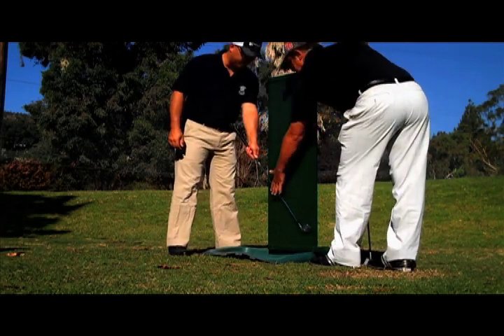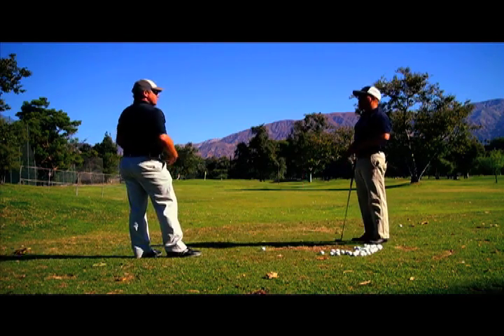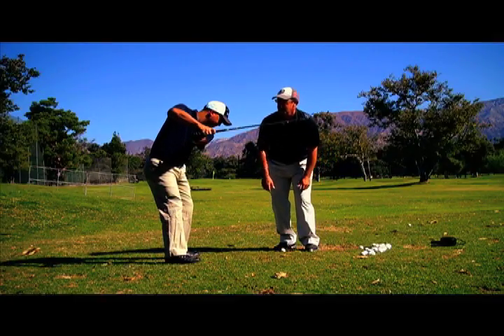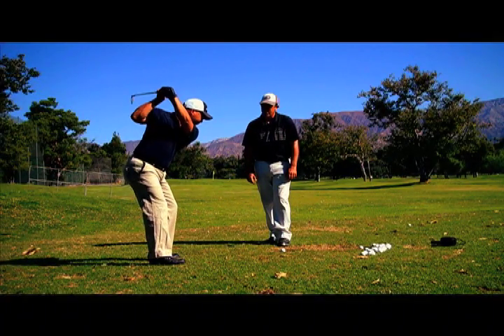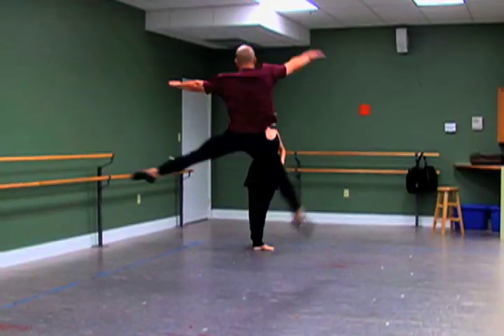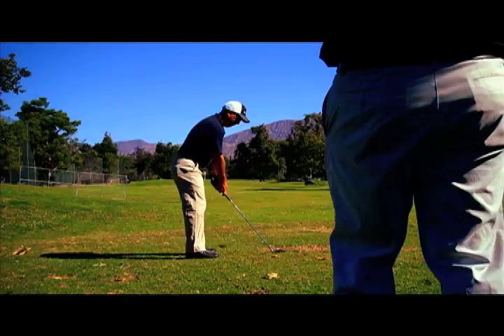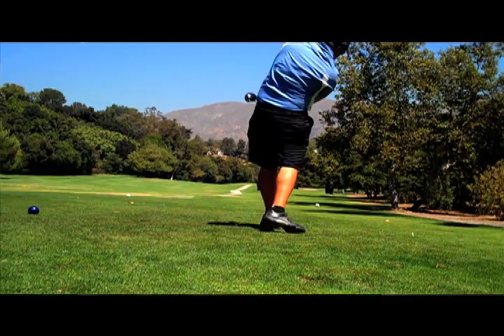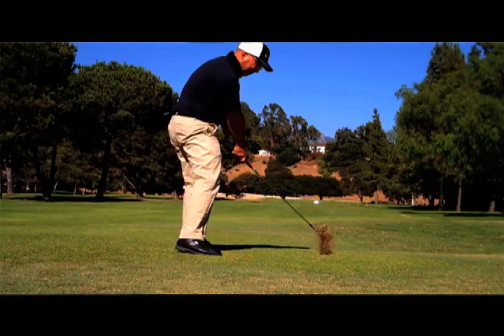Golf Lesson #2 with Martin Ayers